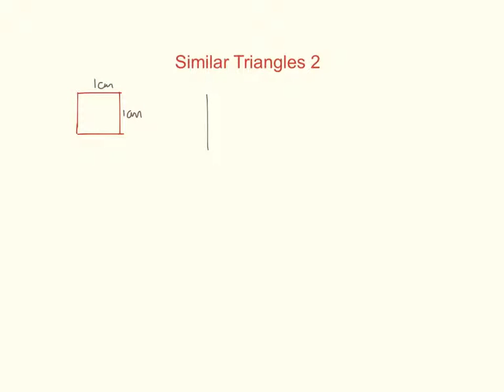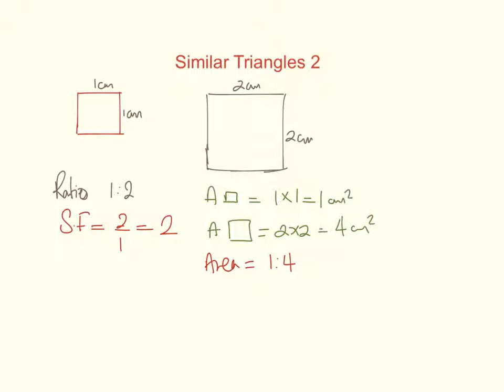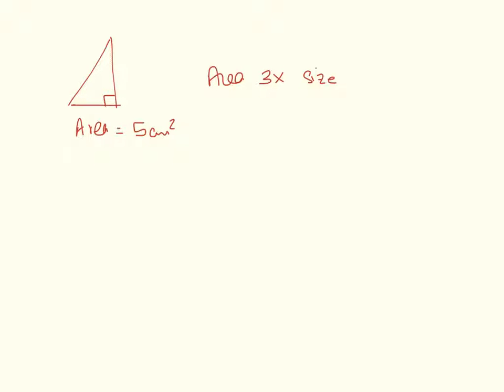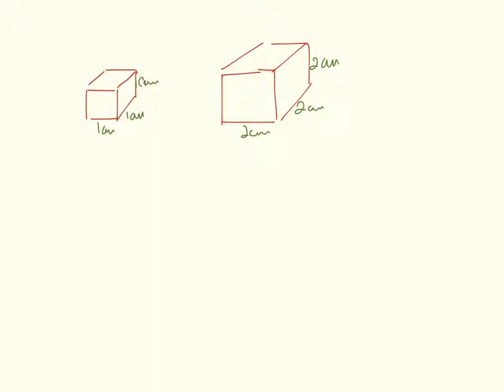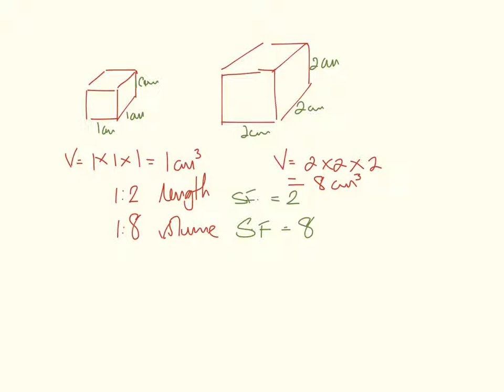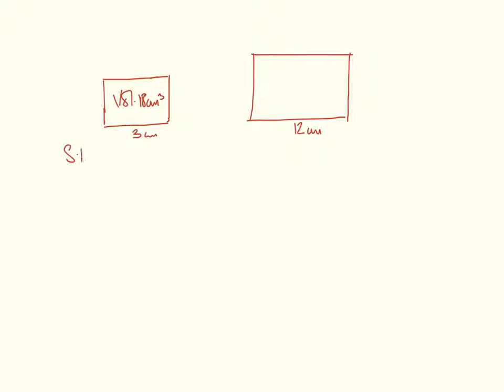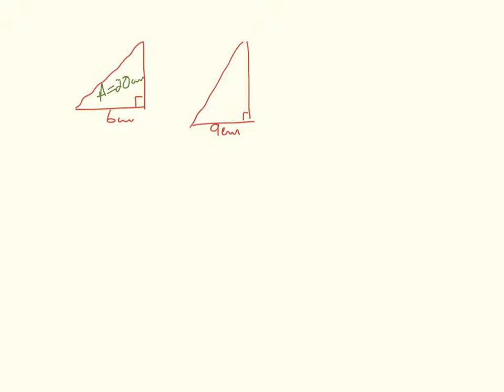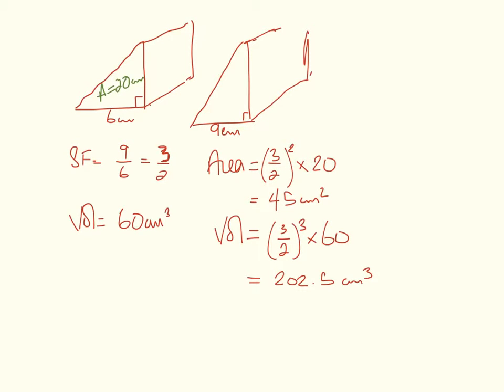How to find area and volume from similar shapes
In this video, we now look at how to find the area and volume of similar shapes. We start by looking at what is happening to the scale factor when finding area/volume then use this to find the new area or volume.
You should watch my previous video on similar triangles before watching this video: